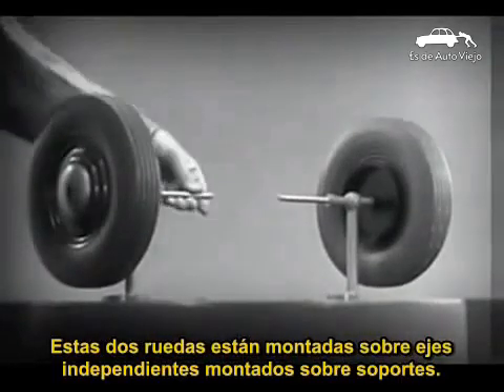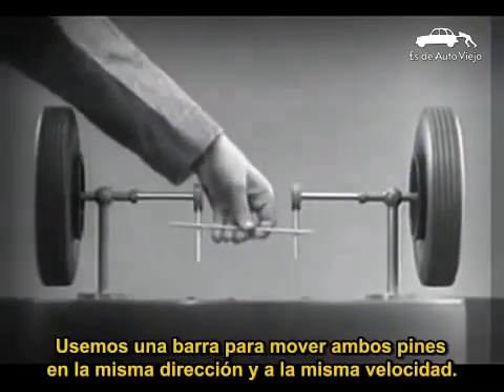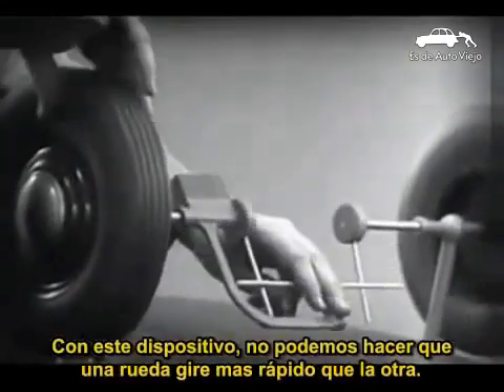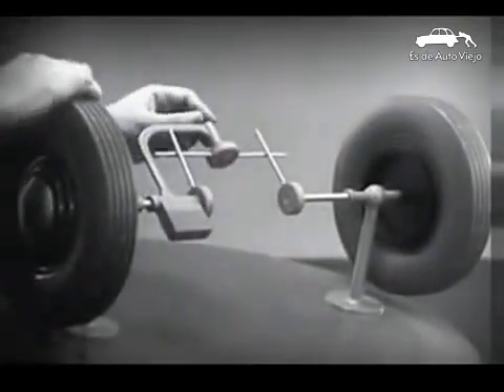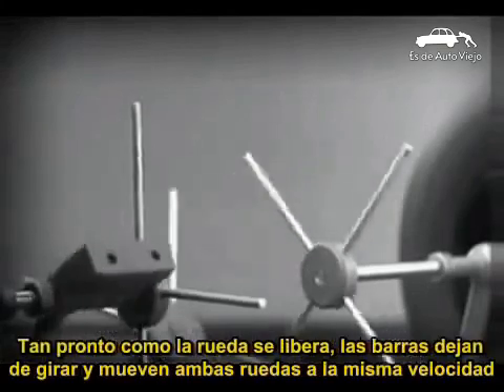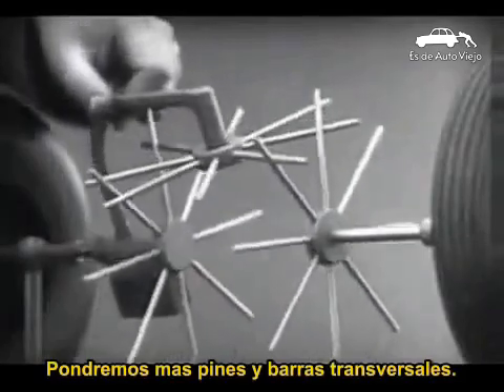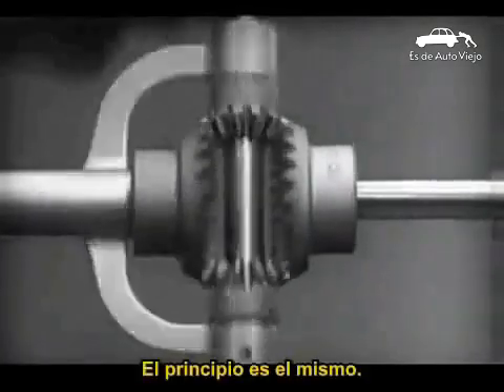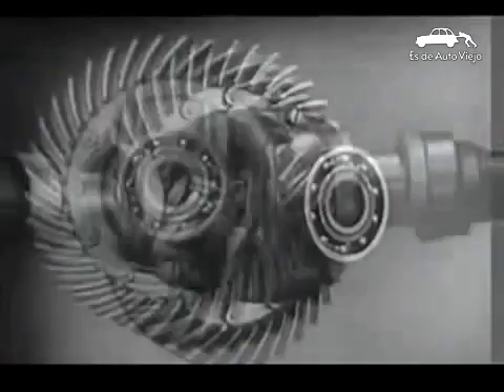Cómo funciona un diferencial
Seguinos en Instagram como @esdeautoviejo

Seguinos en TikTok como @esdeautoviejo